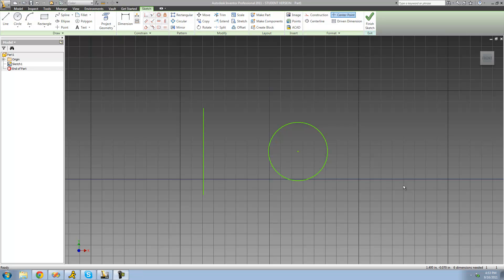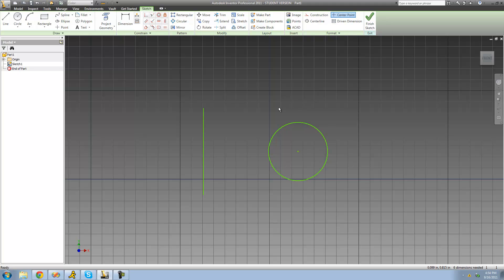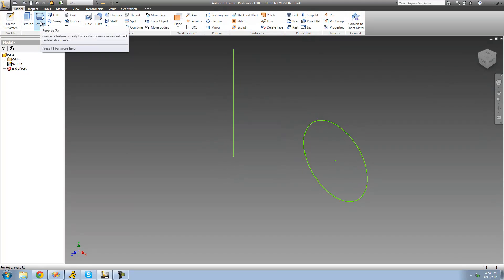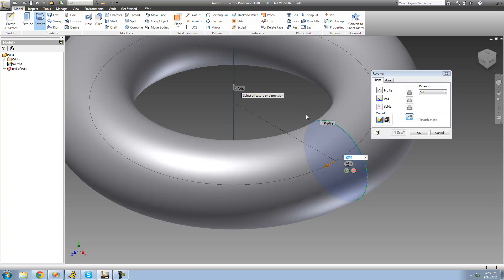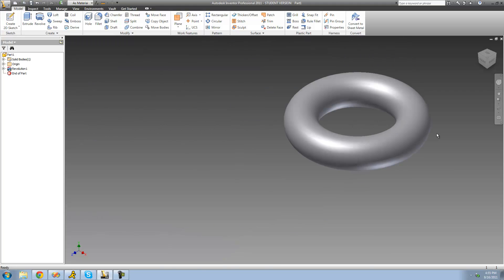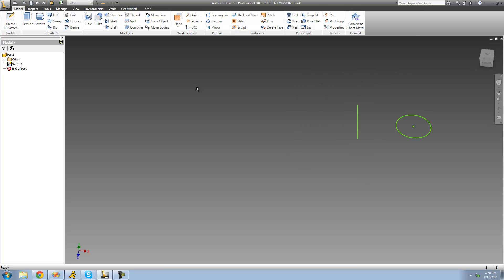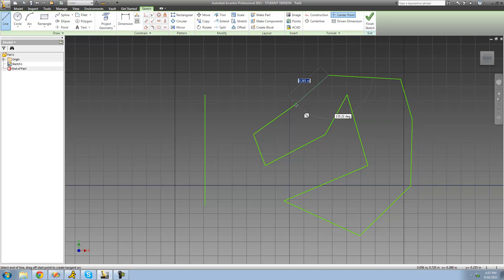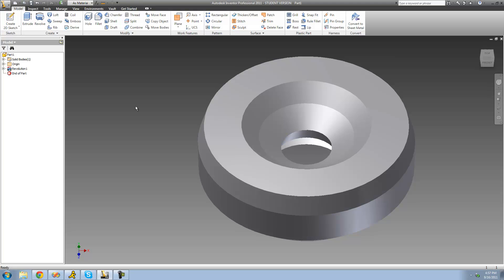Autodesk Inventor Tutorial 19, Revolve pt.1